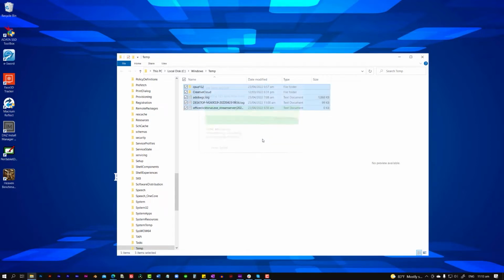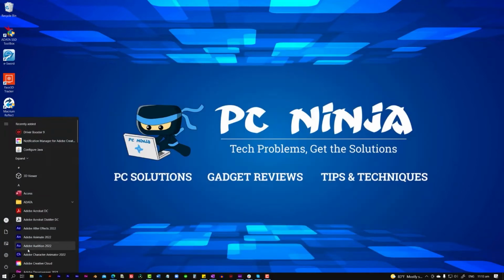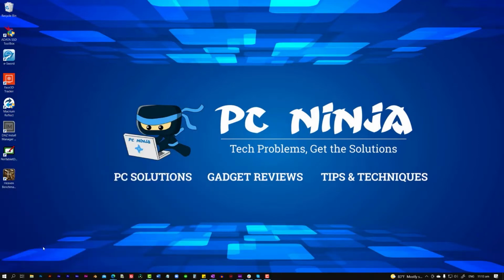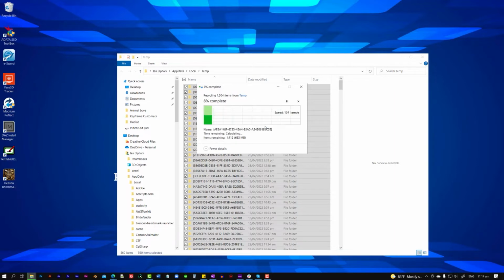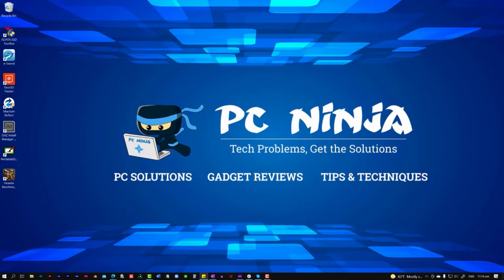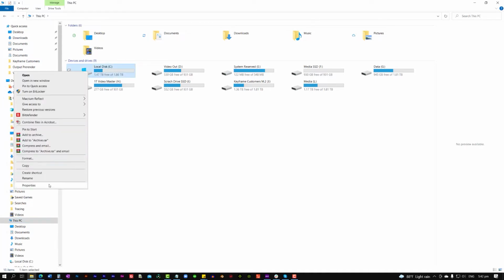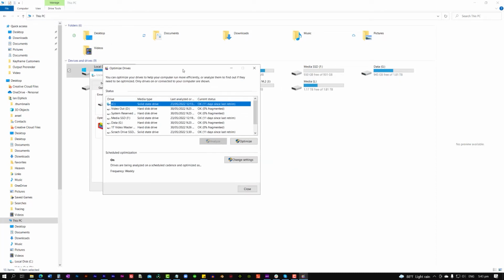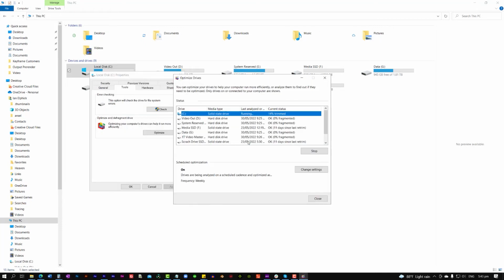Windows tips and tricks 2022 | PART 5 - Speed Up Windows 10 for maximum performance 🖥😃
I hope these Windows tips and tricks will be a great help to you so you can get maximum performance on your pc.

Learn how to speed up your Windows 10 computer in this step-by-step guide.

In this video, I'll show you how to fix Windows problems, crashes, PCs that power off unexpectedly, and Windows bluescreens by watching this video. This can also be beneficial for maintaining Windows PCs to keep them operating smoothly and speed up Windows 10 and Windows 11. It can help decrease FPS stutters, possibly boost FPS, and potentially decrease render latency on PCs. This can teach you how to repair Windows 10 and 11 and stop your computer from freezing or crashing. In addition, I'll explain HOW and WHY it will speed up your PC. You'll be surprised at how much faster it runs if you follow the tips. Everything you do on your PC, including playing games, will be faster. Finally, your PC's lifespan will greatly lengthen.